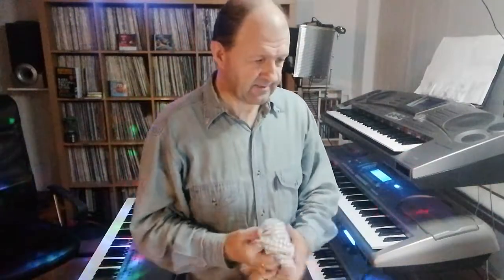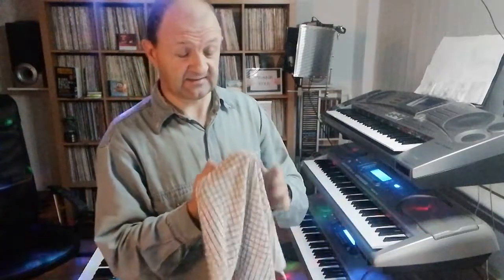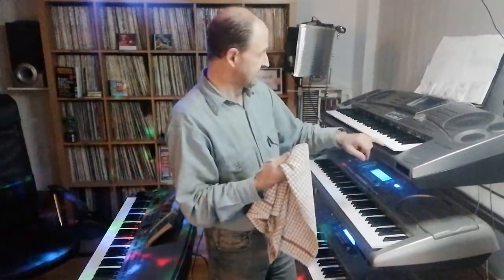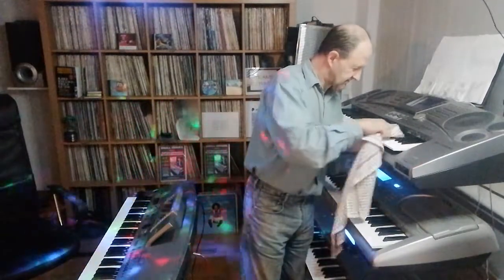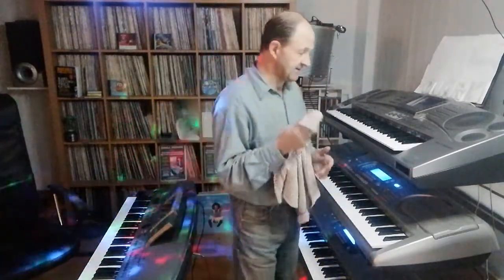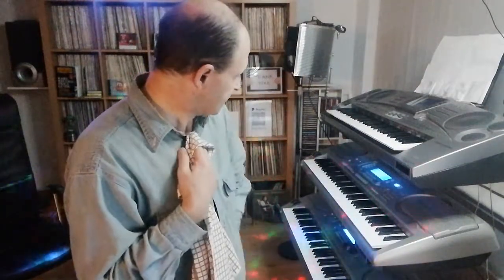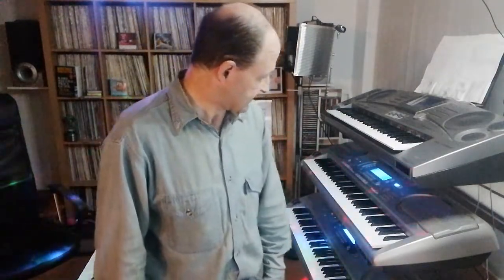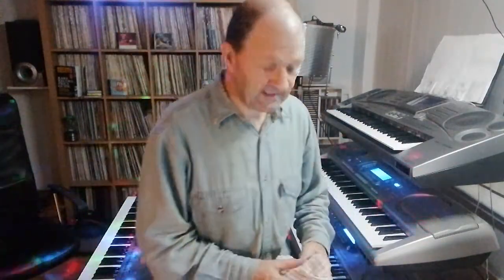HOW TO KEEP MUSIC KEYBOARDS CLEAN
Dj Steve Francis is a pro DJ and a Pro keyboard player.
from the age of 9, I played small keyboards and by ear.
with no training and I HAVE a 1 in 10,000 rare perfect pitch
and I also play in 432hz for the warmer smoother sound.
I also have a home studio to make all his music recordings and live-streaming
DAILY AND WEEKLY.

MY MUSIC IS EXCLUSIVE.

33 albums for £5 each = 330 songs.
IF YOU BUY ALL MY DIGITAL DOWNLOAD MUSIC = 330 SONGS = 33
ALBUMS
ALSO CD ALBUMS AVALABAL £10 EACH
WORLDWIDE FREE POST
ONLY ON BANDCAMP
ALSO, VINAL RECORDS COMING SOON

ONLY ON BANDCAMP

I have 2 merch online shops

I never multi-track. auto-tune. or have midi its all play live in real-time

below

DJ STEVE FRANCIS